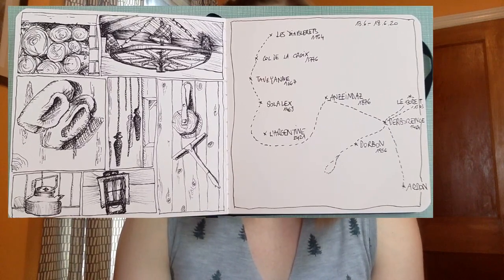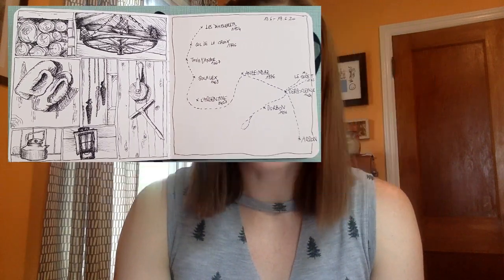Student Bulletin: June 26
Join us for this week's roundup of art and news from the SkoolYard! And don't forget to bring your sketchbook for some drawing...